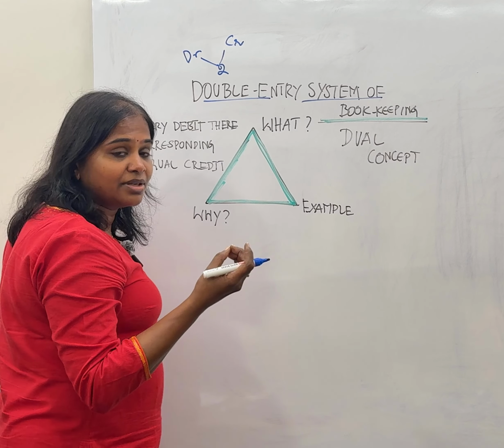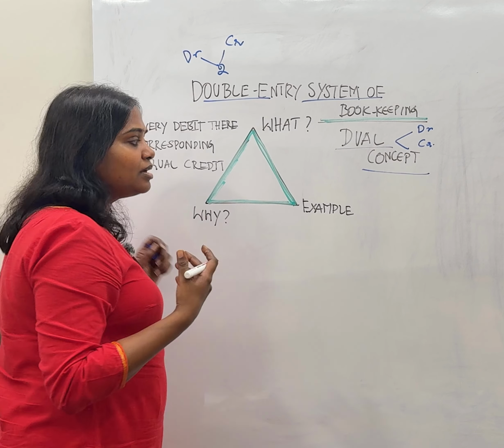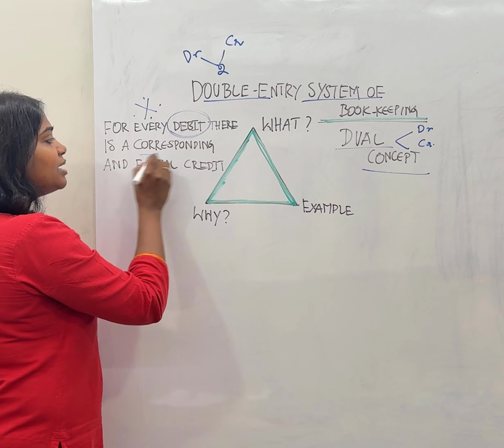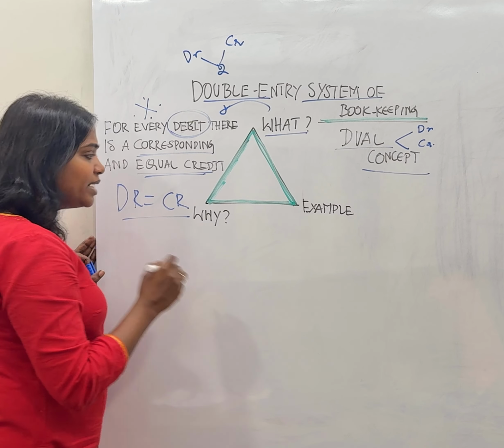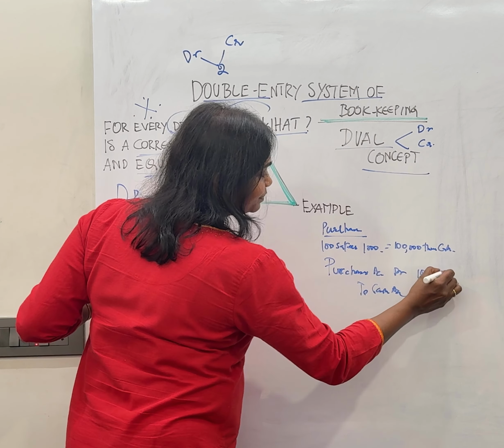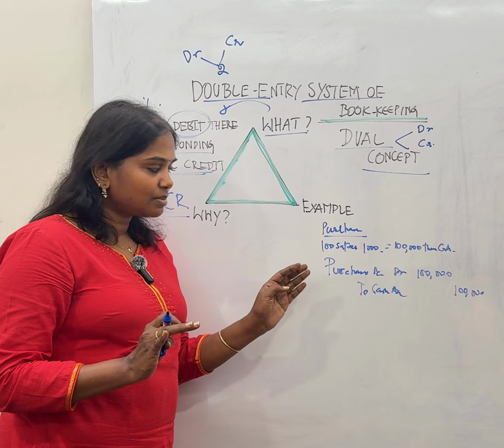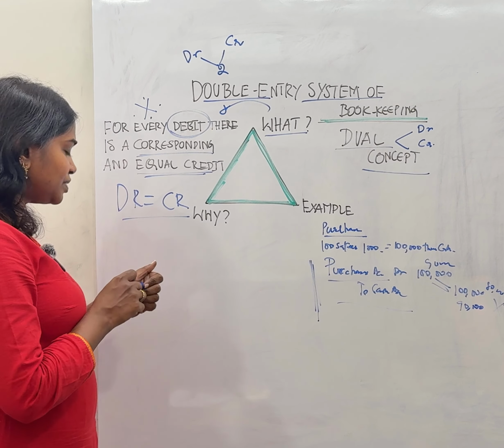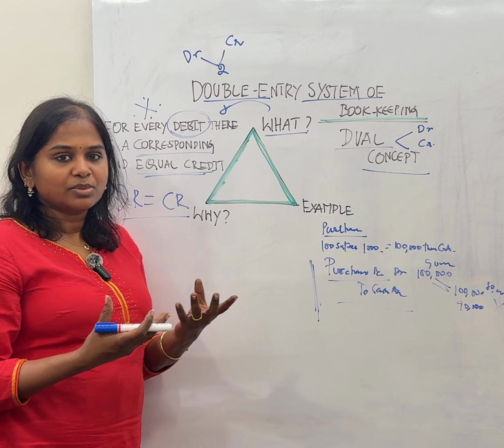Double Entry vs Single Entry Bookkeeping | dual concept in English and Tamil@KANAKUTRAININGACADEMY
📚 Double Entry vs Single Entry Bookkeeping – What’s the difference? In this video, we break down the dual concept of accounting (double entry system) and compare it with the single entry system of bookkeeping in a simple and beginner-friendly way.

You’ll learn:
✅ What is the double entry system (dual aspect concept)?
✅ How single entry bookkeeping works
✅ Key differences with real-life examples
✅ Advantages and disadvantages of each system
✅ Which one is better for your business or personal finances

This video is perfect for:
🔹 Accounting and commerce students
🔹 Small business owners
🔹 Anyone new to bookkeeping